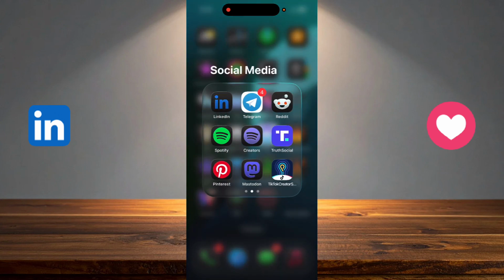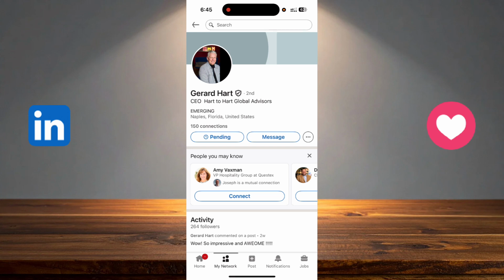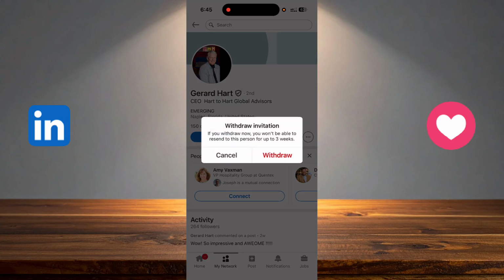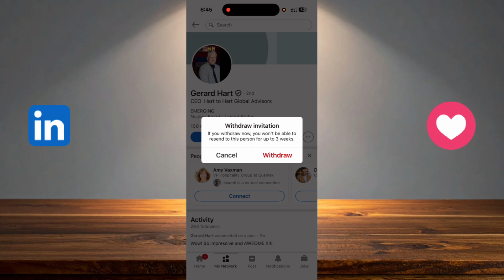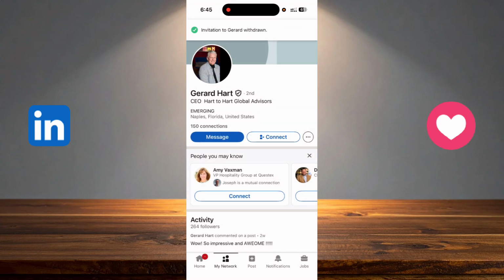How to Cancel a Connection Request on LinkedIn ❌ [New 2026 Update]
Sent a request to the wrong person or realized your pitch had a typo? In this video, I will show you exactly how to Cancel a Pending Connection Request on LinkedIn using the New March 2026 Update.